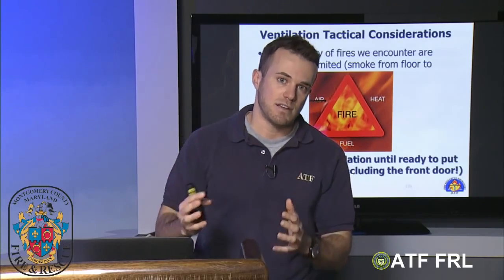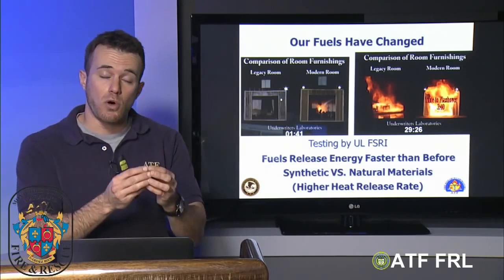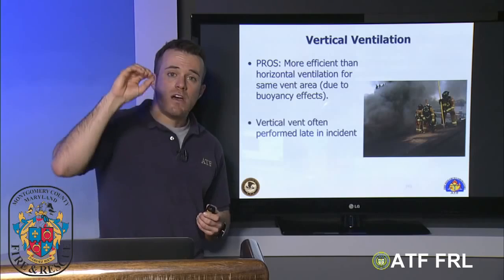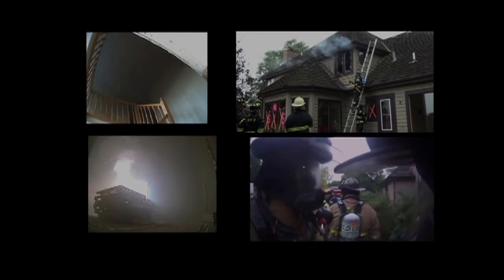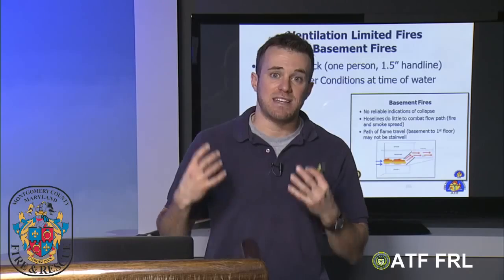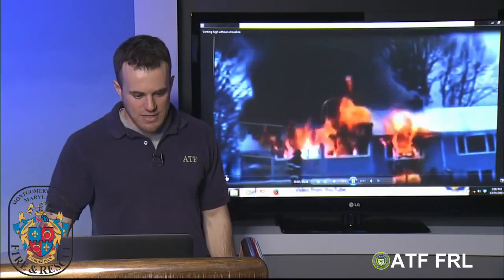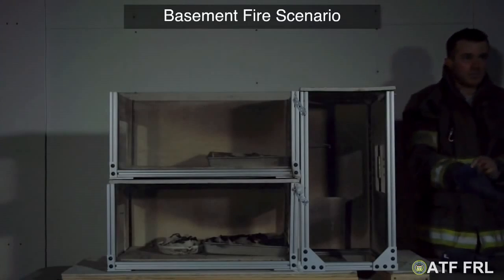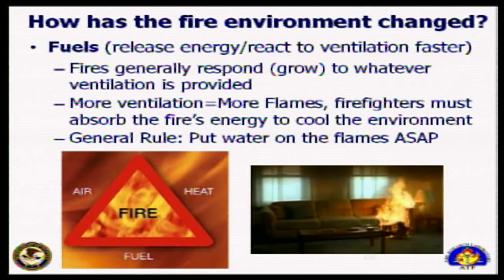Understanding the modern fire environment flow paths, fuel and ventilation Part 3